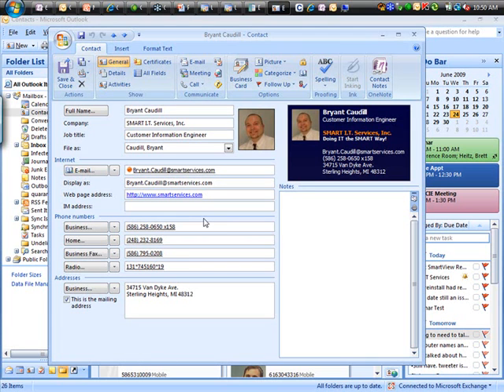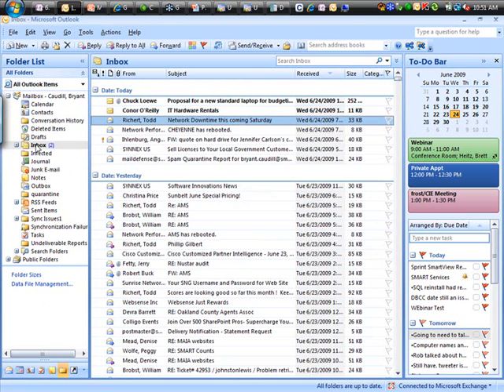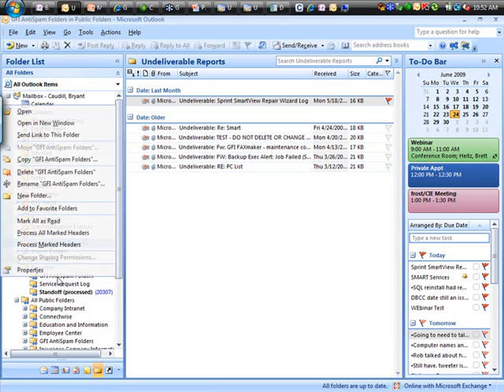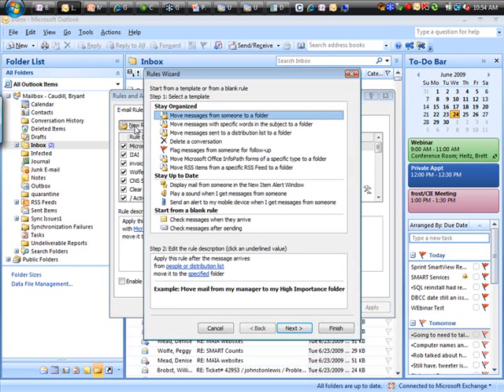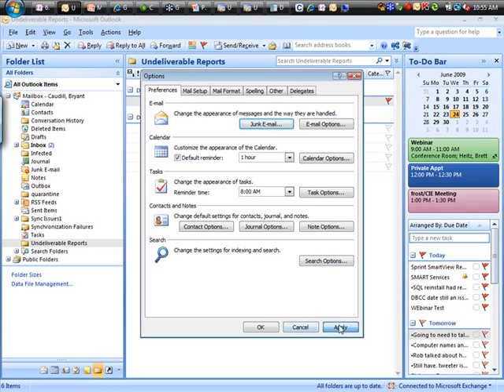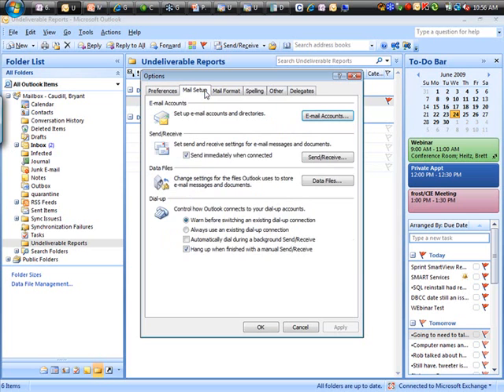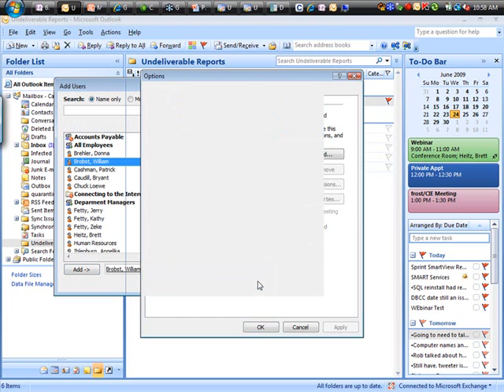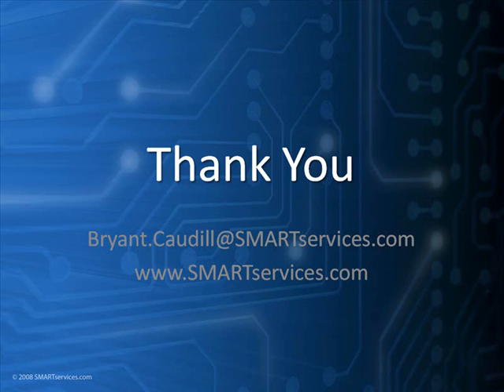How to Get the Most Out of Outlook 2007 pt6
This webinar from SMART I.T. Services of Sterling Heights, Michigan teaches Microsoft Outlook 2007 users how to take advantage of its many features that can help automate tasks, increase productivity, and make life a little easier.  Presented by Bryant Caudill on June 24, 2009.